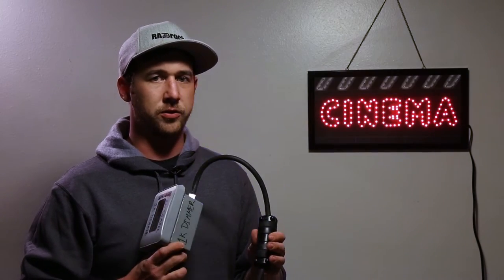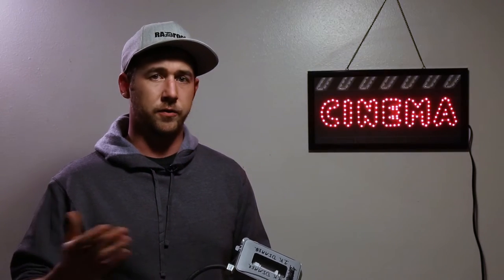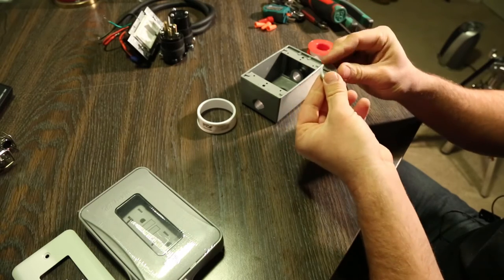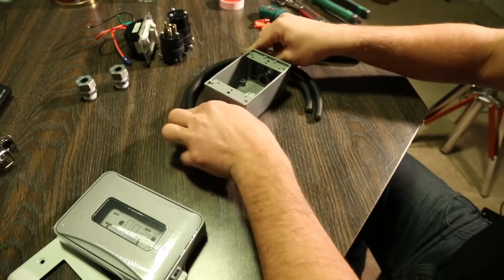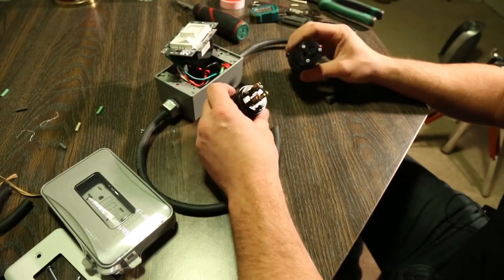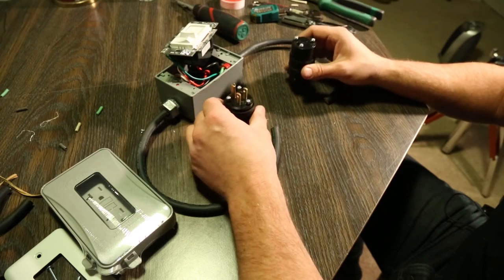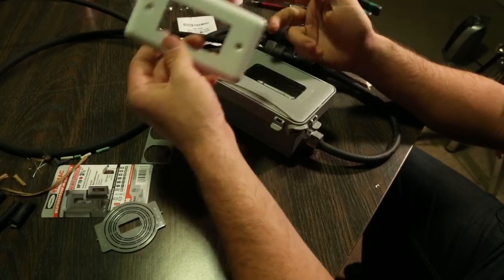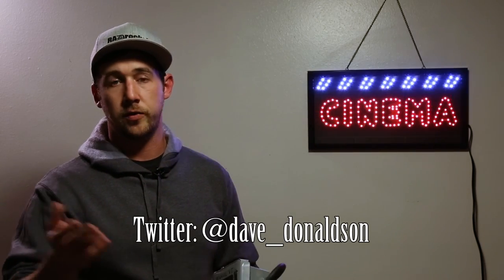Ep 02: "1K" (or 1000watt) Dimmer Switch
Build a Professional looking 1000w Dimmer Switch!

Shopping List: $72
(Lowes or Home Depot)
3-ft of 12/3 SJOOW Cord
Wire Nut connectors Red and Orange
1 Gang weatherproof box
Leviton (or hubbell) Male and Female connectors
Lutron 1000w dimmer switch
Faceplate or Weather Faceplate
Teflon Tape
2 Cord Grip Connectors

WARNING: ELECTRICITY CAN HURT AND KILL. YOU DO THIS AT YOUR OWN RISK! THANKS!